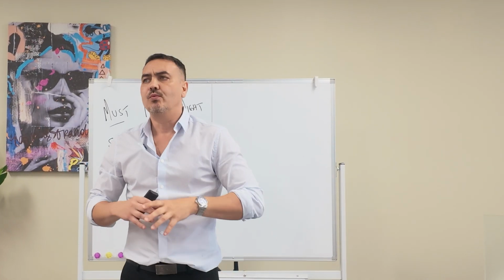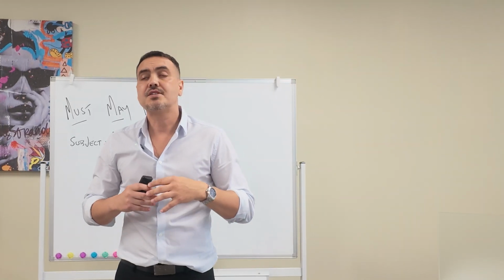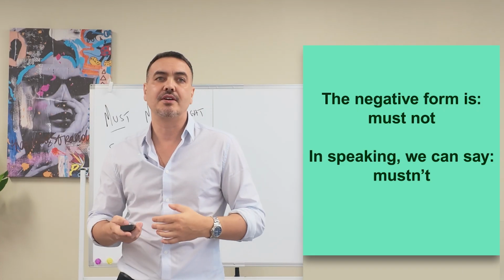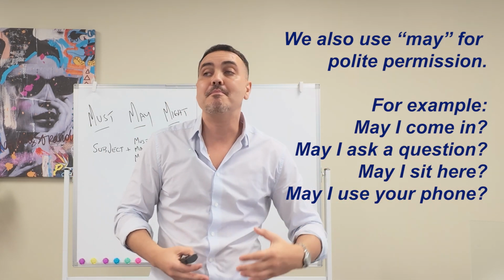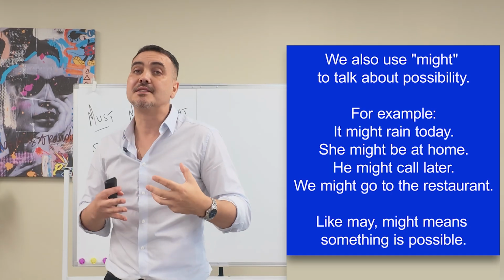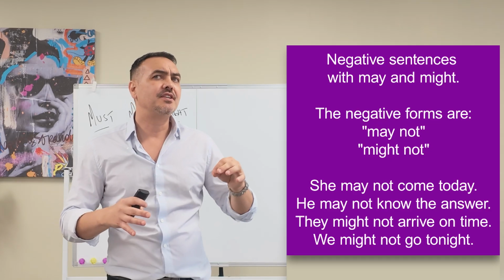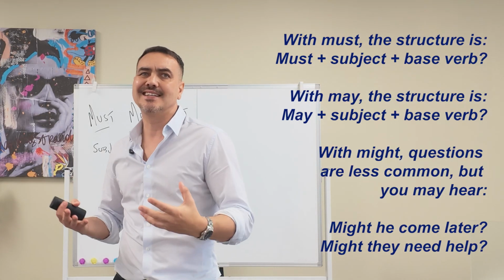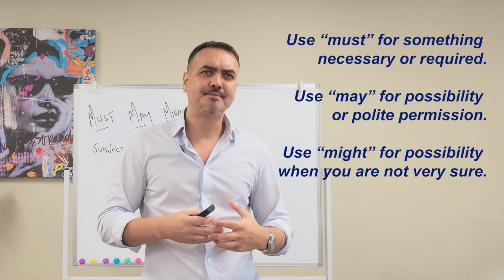Must, May, Might | Expressing Certainty & Possibility in English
MUST, MAY, and MIGHT all express degrees of certainty — but many learners aren't sure which one to use when.

In this lesson, you'll learn how to use MUST (strong certainty or obligation), MAY (possibility), and MIGHT (weaker possibility), with clear comparisons and real examples.

Best for: ESL learners at the B1 level.

TIMESTAMPS
0:00 Introduction
[Add your chapter timestamps here]

COMPLETE MODAL VERBS SERIES
All modal verb lessons: [Playlist Link]

PREVIOUS LESSON   Shall vs Should: [Link]
NEXT LESSON       Phrasal Verbs (Carry On & Put Off): [Link]